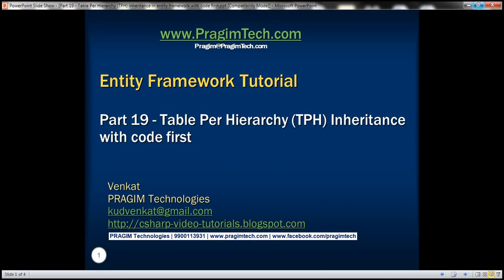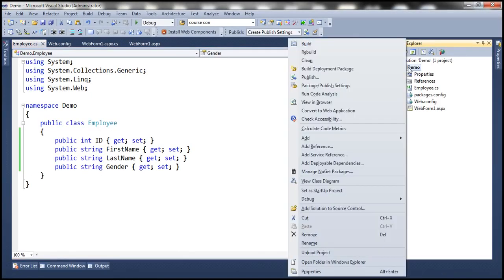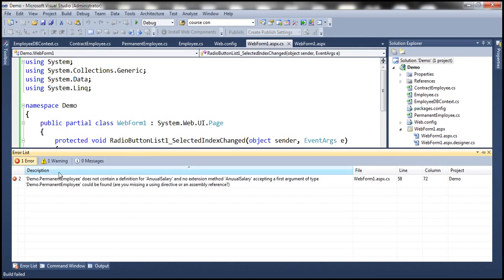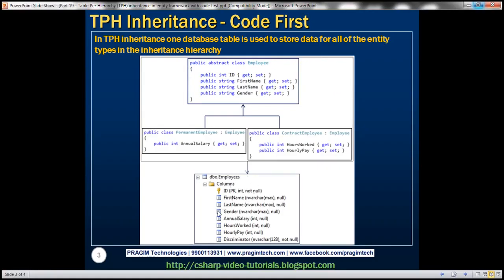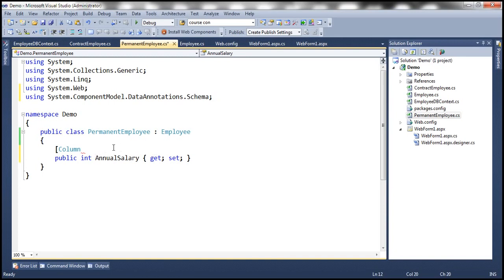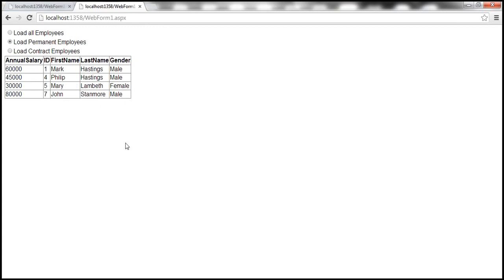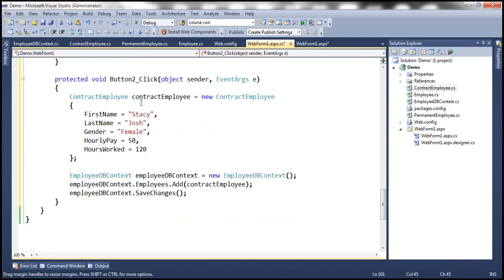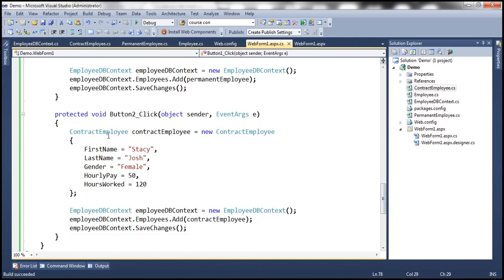Part 19 Table Per Hierarchy TPH inheritance in entity framework with code first